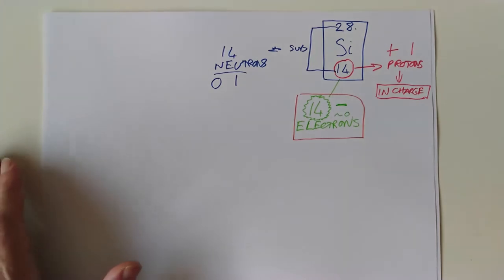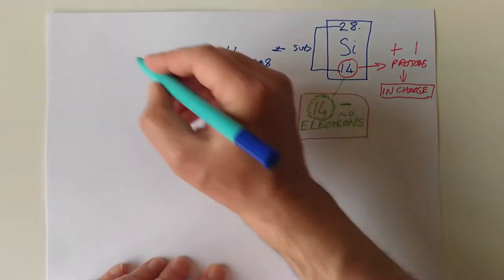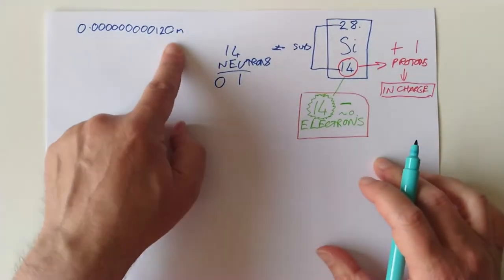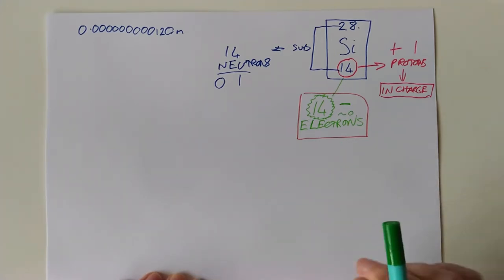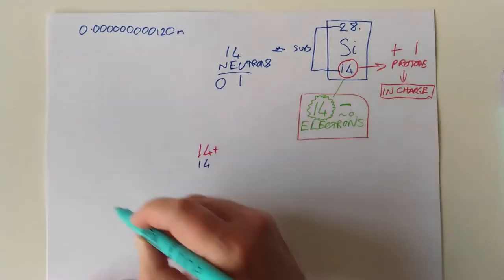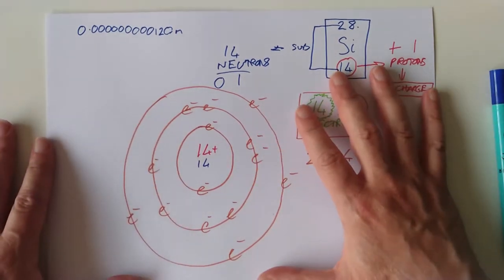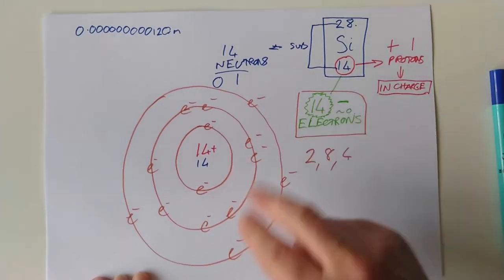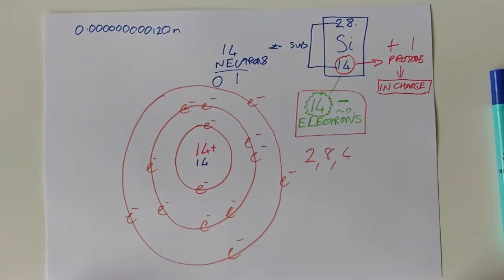Electrons and Ions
A closer look at how electrons arrange themselves around atoms, and what happens to that atom if it loses or gains electrons (a.t.g.).
Complicated ideas here, you might need to stop the video after the first section, spin on to the end to see what Task 1 is and give it a go.
Come back and watch the rest of the video, then try Task 2